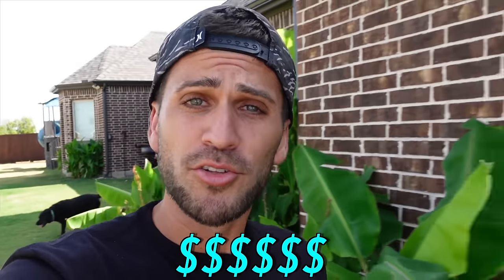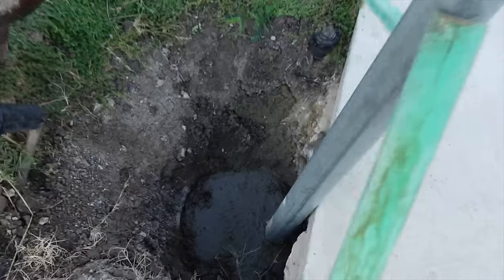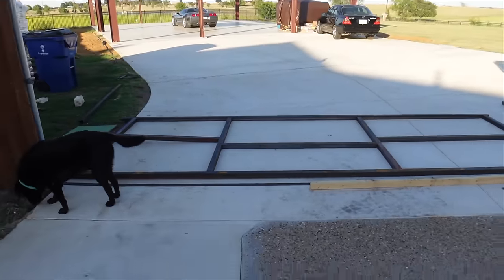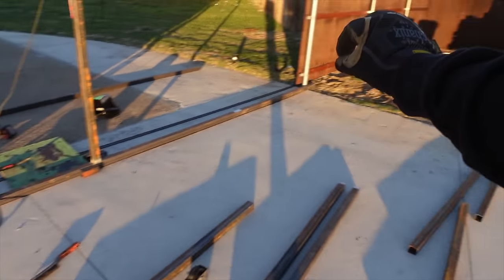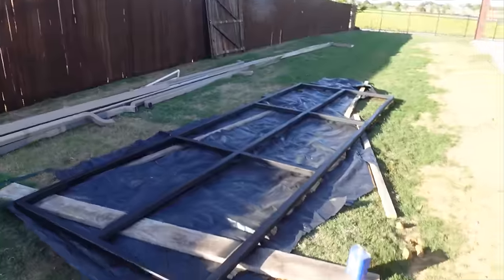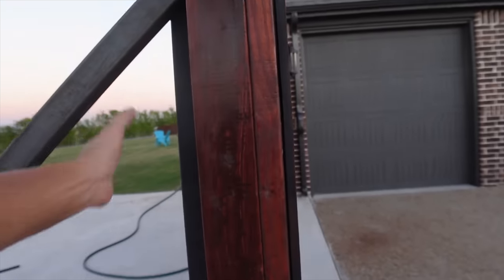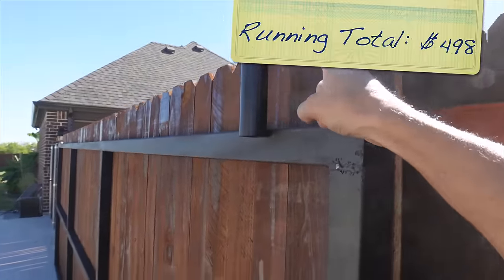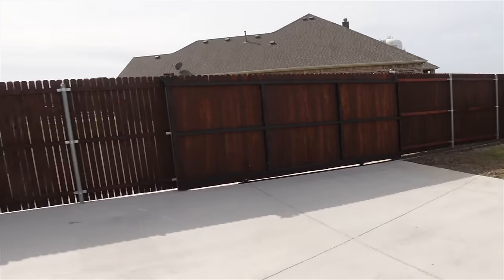I Built A CUSTOM Driveway GATE for $500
DREAM SHOP Rolling Driveway Gate built from the ground up!  Couldn't afford a contractor so we knocked this out for less than 10% of the cost.

Also available directly from LASFIT!
Discount detail - Start date: 2023/10/25 06:00PDT, End date: 2023/12/30 23:59 PDT

Now on TikTok: @Lonestar_Hawaiian

Aloha